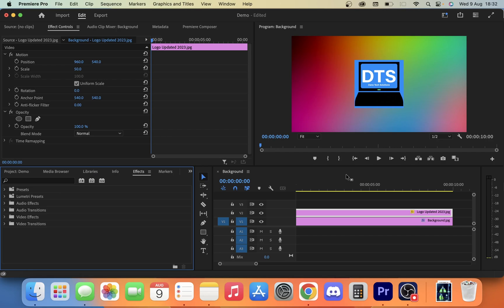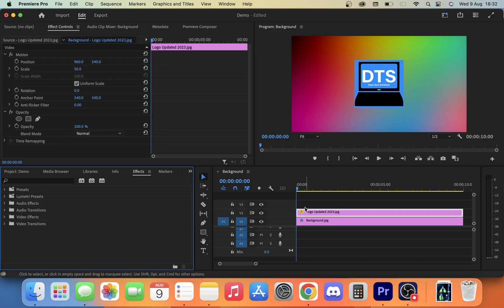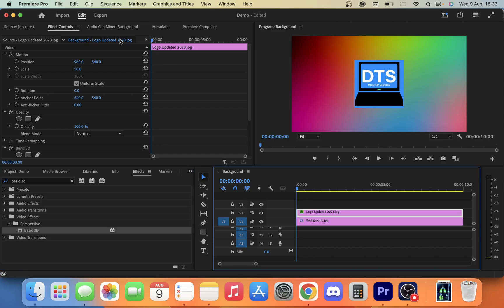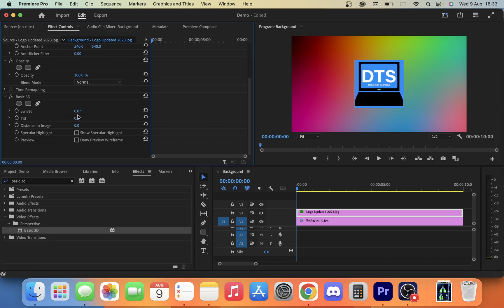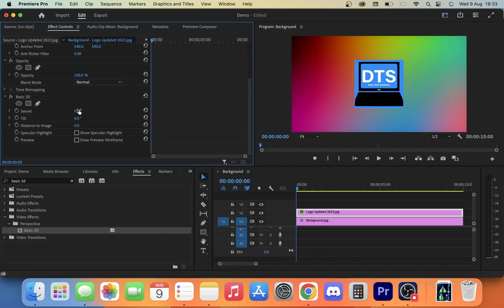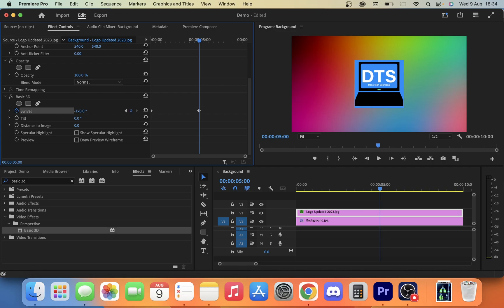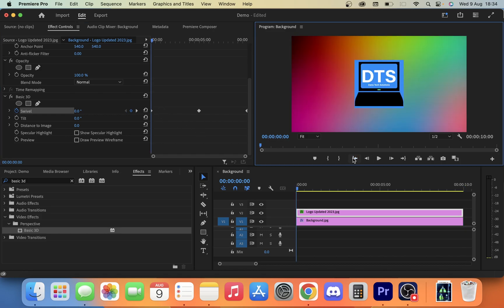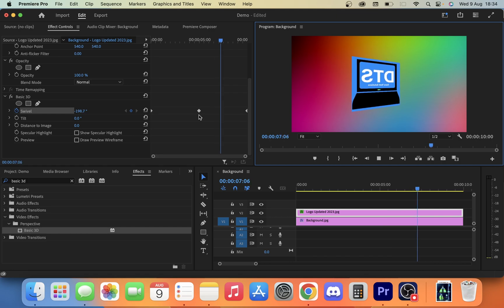How To Make An Object Spin In Premiere Pro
In this video, we will show you how you can make an image or video spin, tilt, or swivel in premiere pro.  This is a pretty simple yet effective tip for adding more content to your video.

Influencers and content creators alike use this tool all the time.